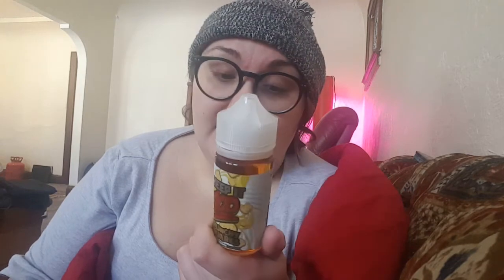Flavor Review: Kilo Honey Creme and Keep it 100 Krunchy Squares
I am sick, and have so many flavors to tell you about